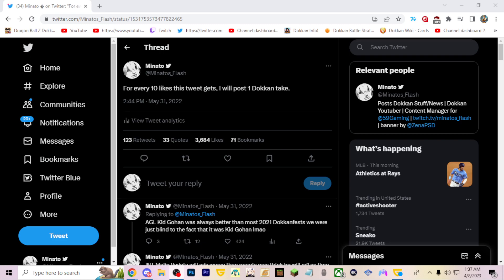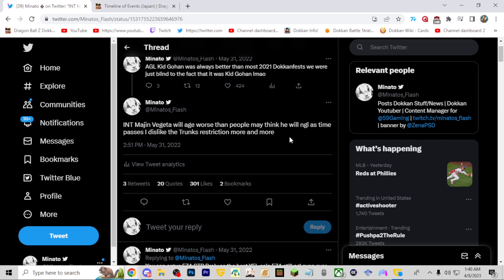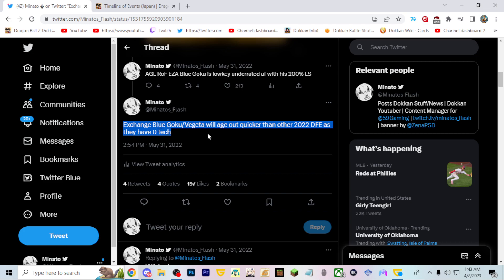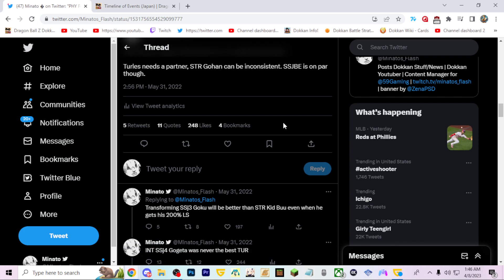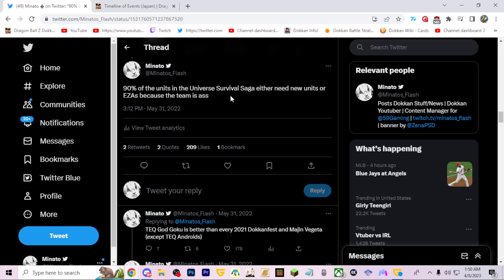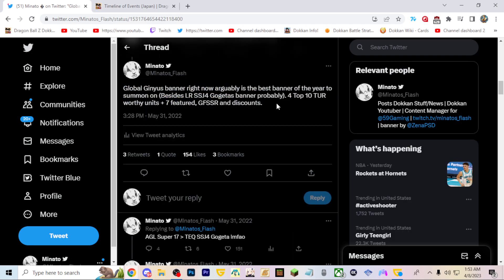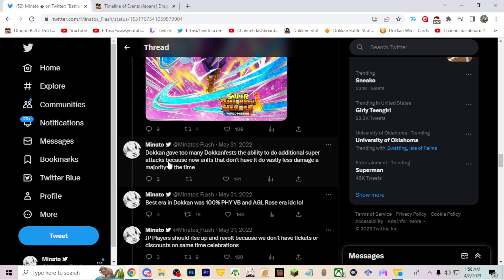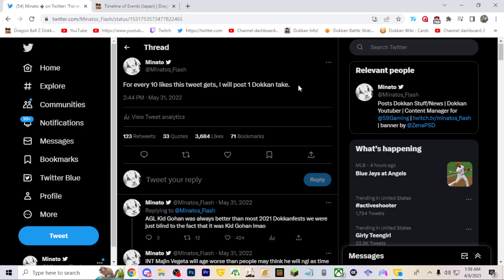REACTING TO MY *YEAR OLD* DOKKAN TAKES (DBZ: DOKKAN BATTLE)